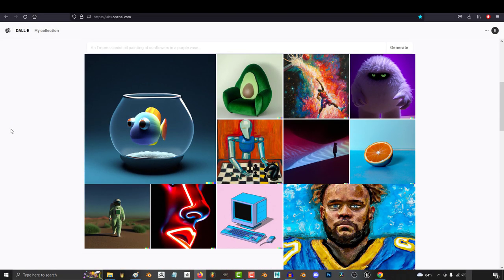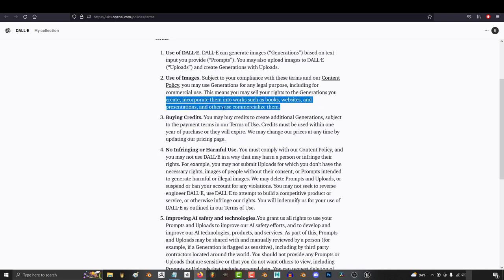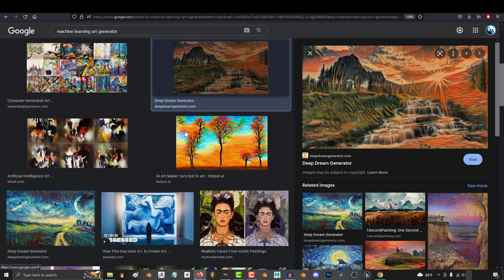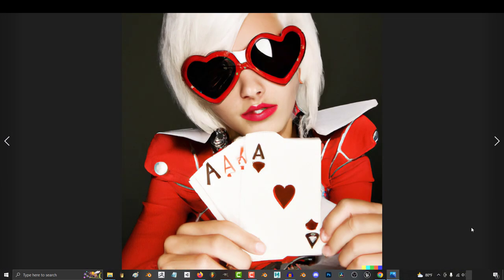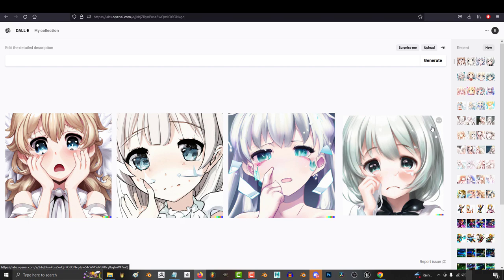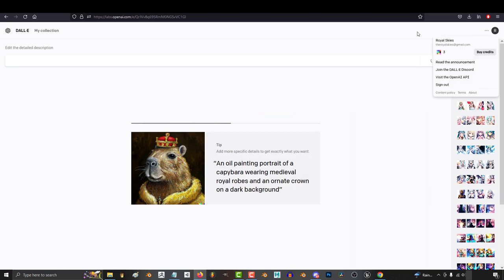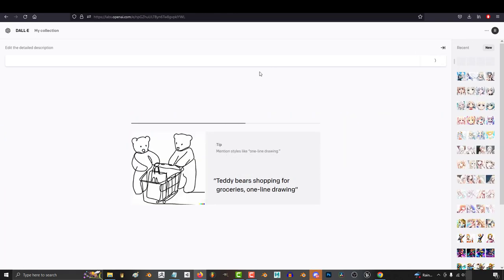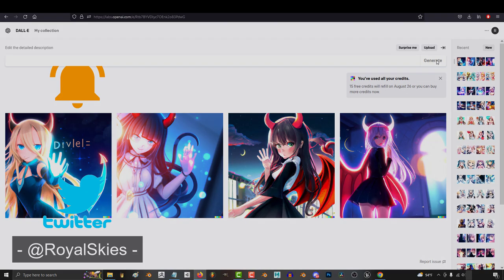The FUTURE of Computer Art - (Dall-E Commercial Rights)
Now that we know what's happening, let's talk about why it's important and how it will change the competitive landscape of commercial art-!!